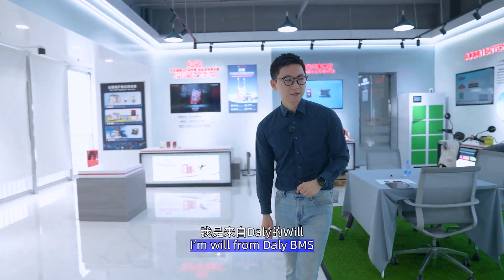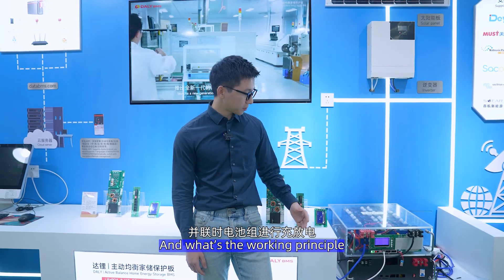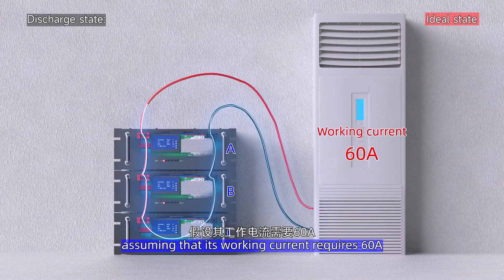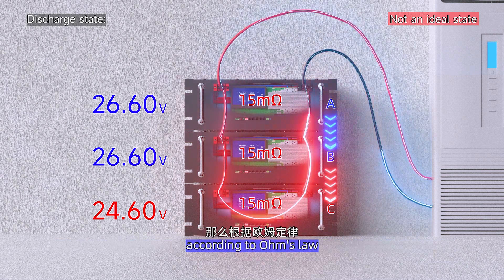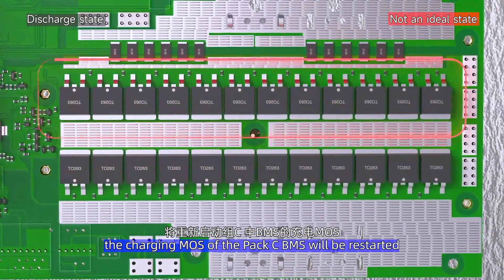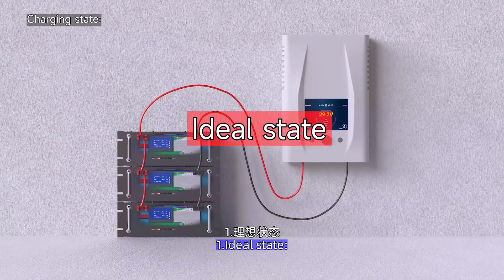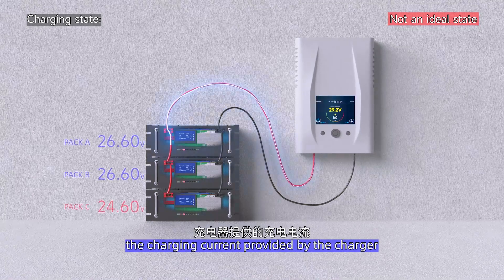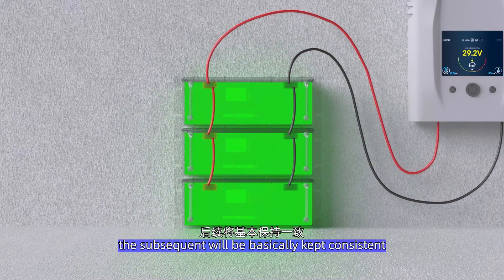Home storage board parallel function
👂 I heard that some friends want to know how the integrated BMS works.
👯 The integrated board integrates BMS and parallel modules, which can support the safe parallel connection of multiple batterypacks.
👉 In this video, I'll show you how it works.